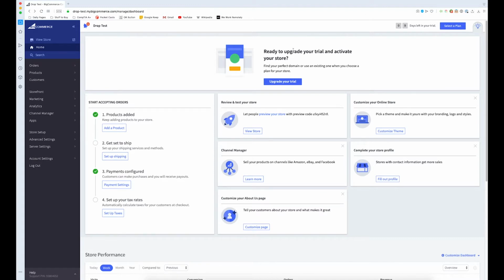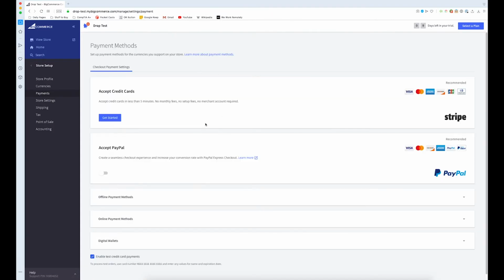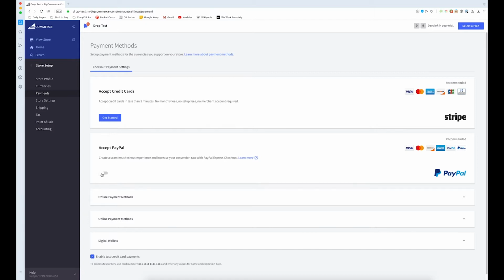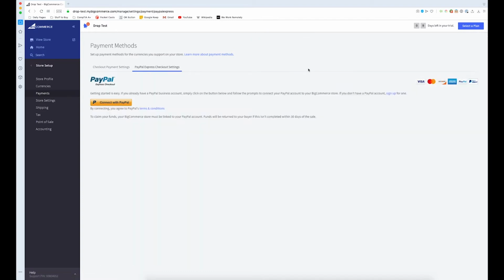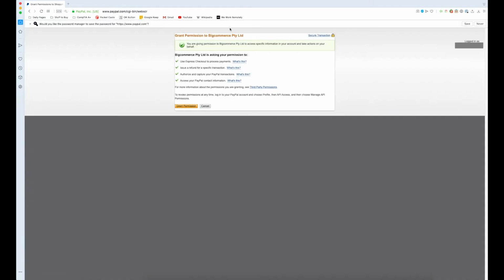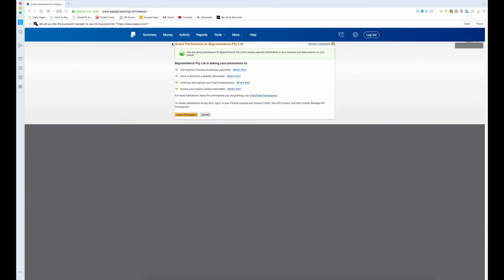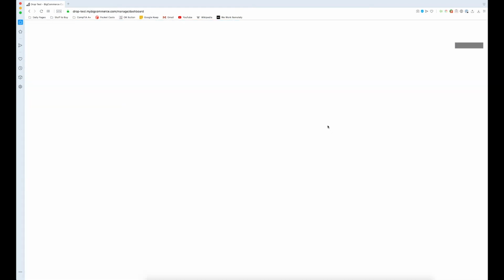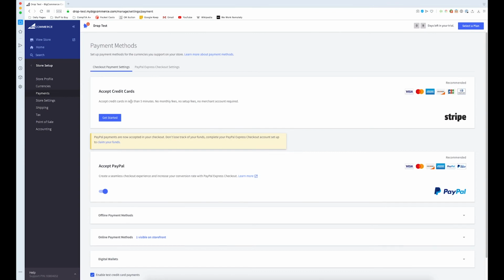Setting Up PayPal In BigCommerce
PayPal is a great way to do business quickly and securely. In this tutorial, we show you how to setup all the necessary steps behind the scenes so you can add any official PayPal plugins you want to your store later.